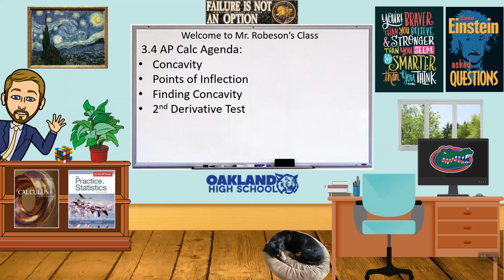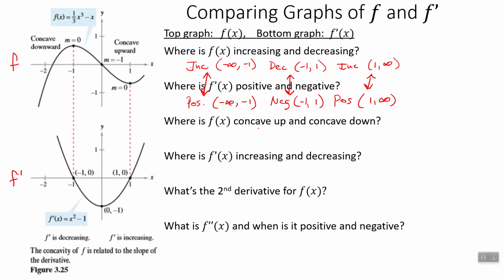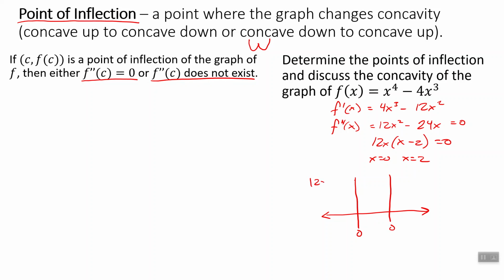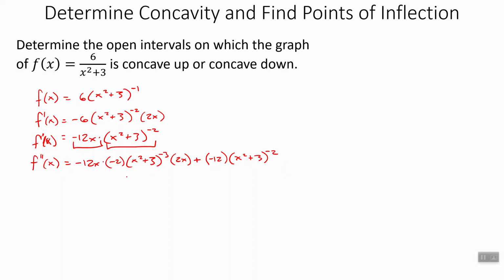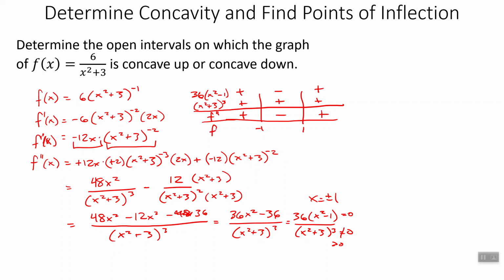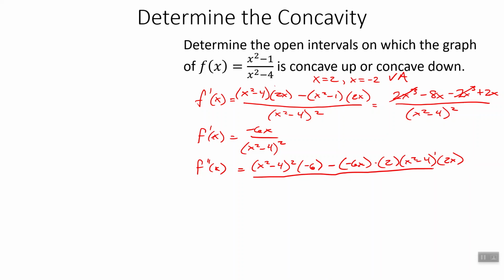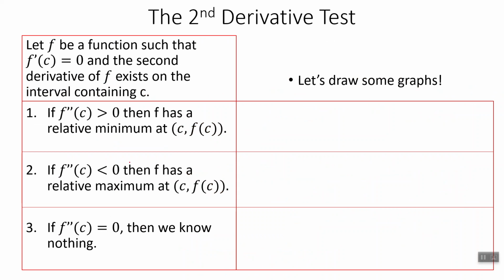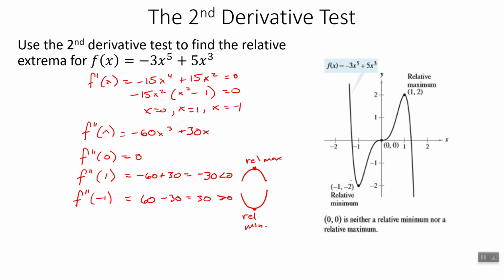3 4 Concavity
In this video I go over how to find where a function is concave up and concave down based on the sign of the second derivative. I also go over the 2nd Derivative Test.